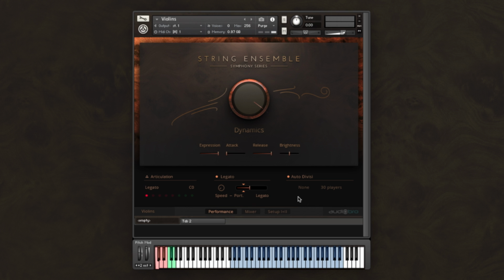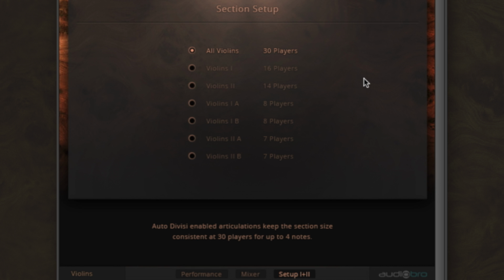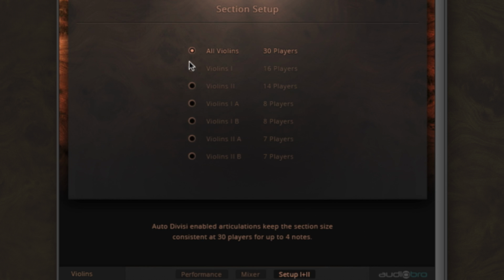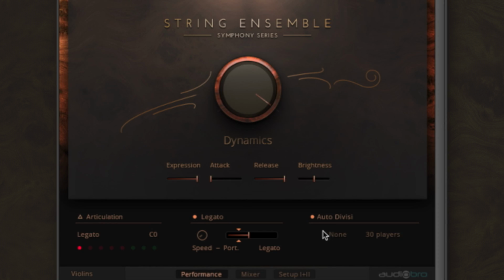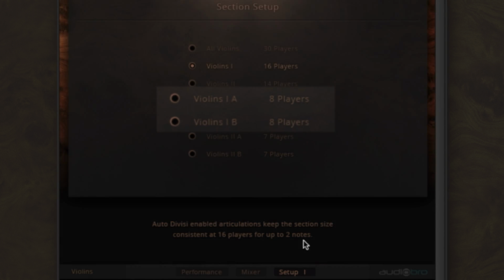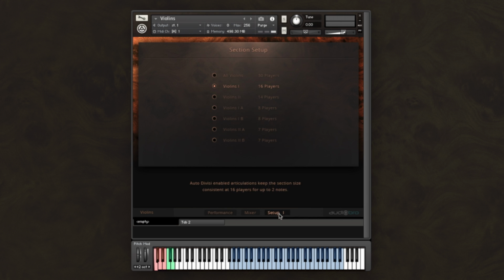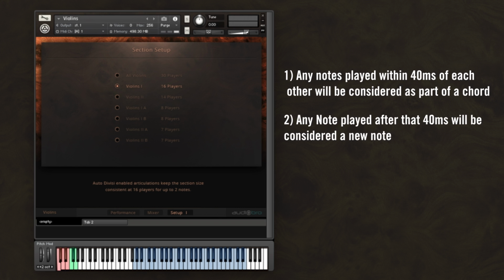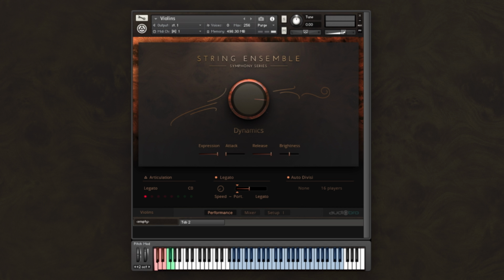Symphony Series - String Ensemble: Auto Divisi | Native Instruments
The full depth and realism of STRING ENSEMBLE is revealed in these easy-to-follow tutorial videos. Watch them all and create true-to-life scores in record time. This is part 2 in a series of 9.

STRING ENSEMBLE captures a full 60-piece string orchestra with unparalleled sound quality and ultra-accurate realism.

Welcome to the new go-to instrument for professional string scoring.